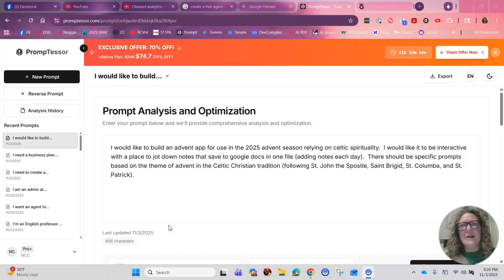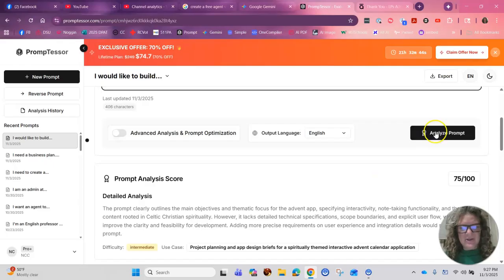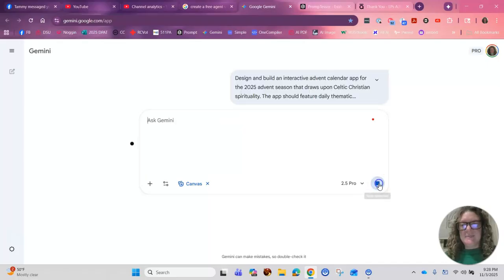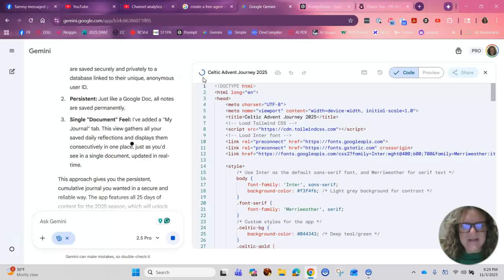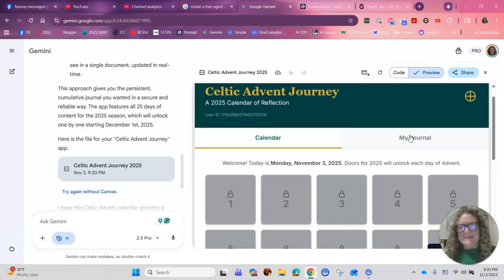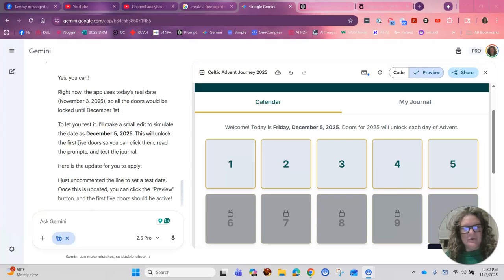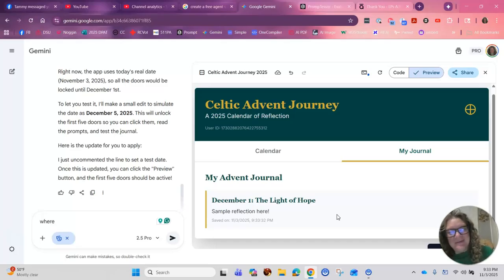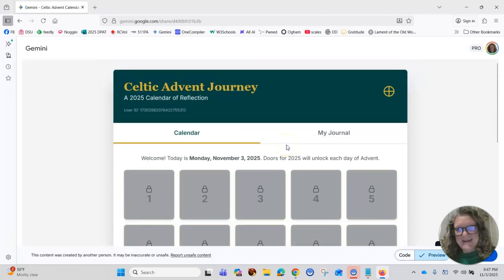The Spirit Guide: I Built a Custom AI Advent Calendar App (And You Can, Too!)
Question of the Day:  What topic will you explore daily?

The winner is selected from all videos posted within a month, and you are entered for each comment you make during the month on any of the channel videos!

Video Description:
Hello, my beautiful friends, and welcome!

Are you on a mission to blend technology with your spiritual practice? Or maybe you just want to find new ways to use AI for a passion or hobby you love? Whether you're into hiking, bagpiping, crocheting, or Celtic spirituality like me, this tutorial is for you.

In this video, I want to share how I built a deeply personal, custom Advent calendar app from scratch using AI—in just 15 minutes! This is a project that would have taken me an entire summer to code by hand in the past.

Join me as I walk you through the three essential steps of using AI:

1. Asking a good question (using my favorite tool, Promptessor

2. Vetting the response

3. Sharing with integrity

You'll see exactly how I use Promptessor to refine my idea and then bring it to life with Google Gemini (though you can use ChatGPT, Claude, or any AI you prefer). We'll build a complete digital Advent calendar with unlockable daily doors, each containing a reflection, a quote, and a prayer.

Best of all, I'll show you the code it generates to create a private, built-in digital journal that compiles all your entries into one single file.

My passion is spirituality, but you can use this exact method to build anything. Imagine a daily app to learn a new cooking skill, a 30-day journaling prompt generator, or a daily guide for your favorite hobby. If you can dream it, you can build it.

And as my gift to you, I've included the shareable link for the app we create in this video. You can get your own private copy of this December Reflection Calendar to use. My journal stays mine, and yours stays yours!

You can choose Single Norn, 3 Thorns, or the Celtic Cross.  Readings last as long as it takes Spirit to share their messages.  Caution: I will never (ever ever) reach out to you for a personal reading.  If someone pretends to be me and does that, report and block them.
🍀Coming Soon: Substack!

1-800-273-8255 or The 988 Lifeline provides 24/7, confidential support to people in suicidal crisis or mental health-related distress. By calling or texting 988, you'll connect to mental health professionals with the Lifeline network.